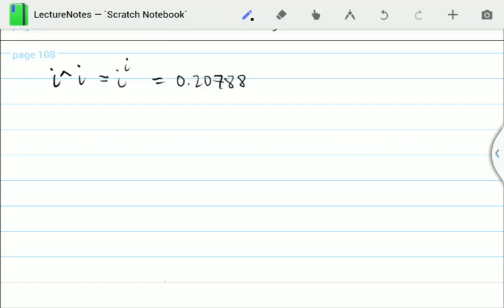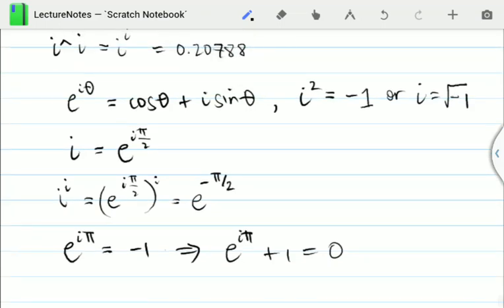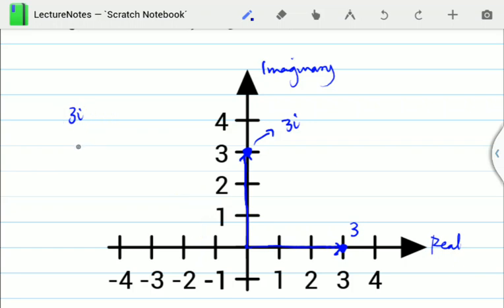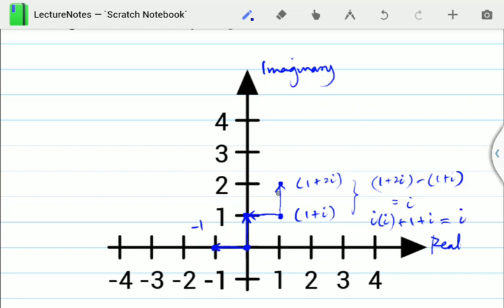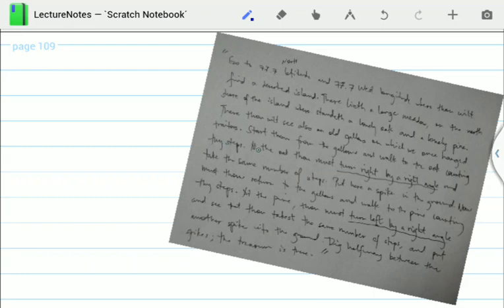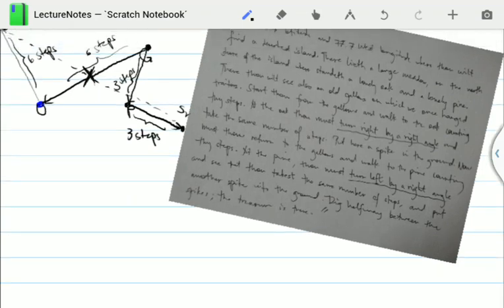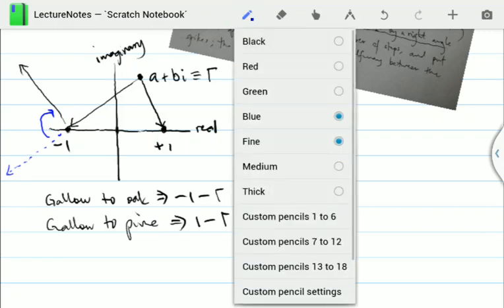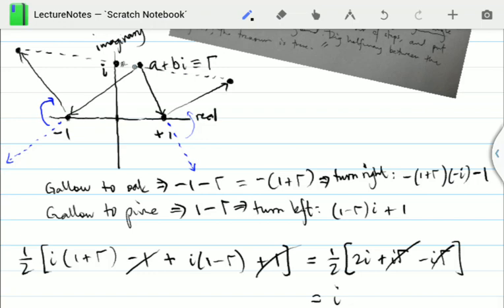My Favorite Number i^i and Other Complex Curiosities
0.2078... is my favorite number which could be written as i^i. Also, in this video we talk about some "practical" applications of complex numbers, in particular how to find treasures. :)